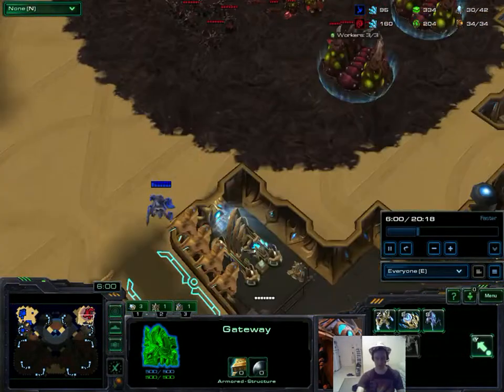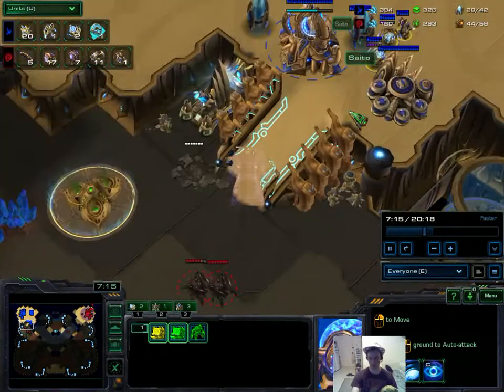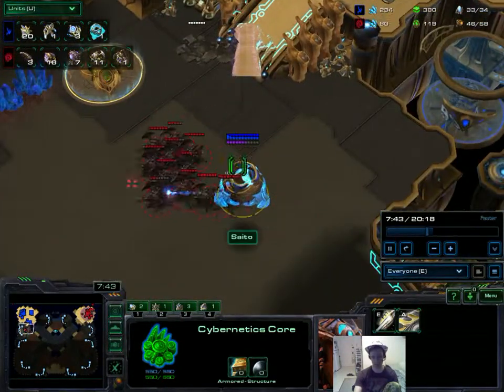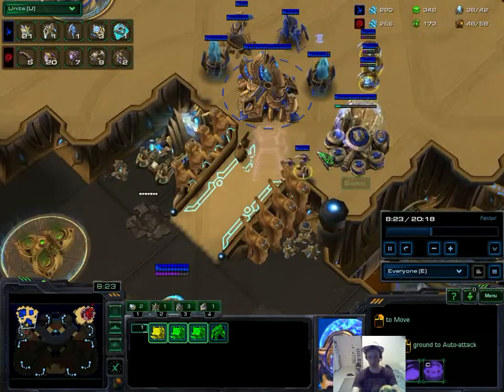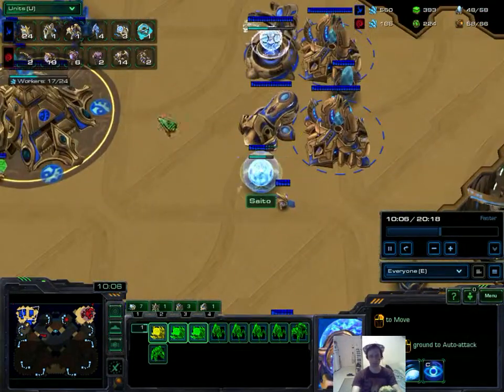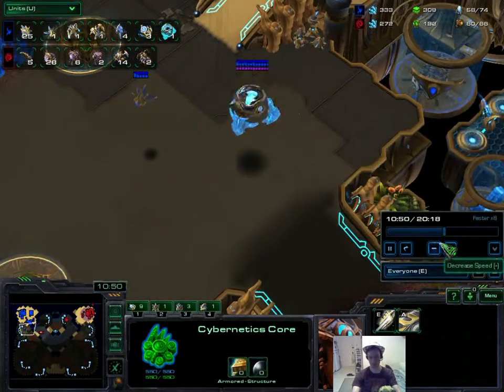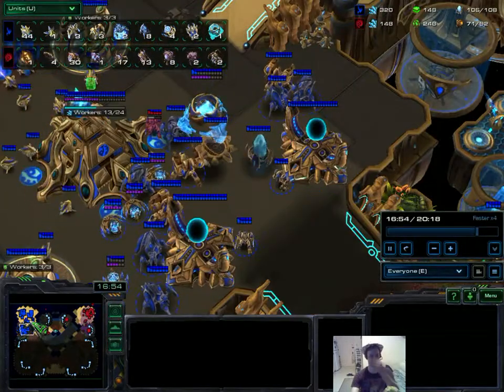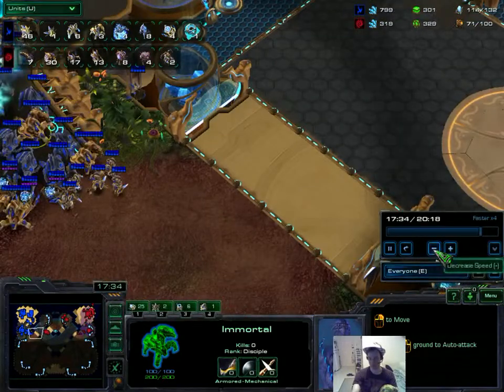Protoss Vs Zerg Holding All Ins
I hold a roach all in. I expand and finish the game way ahead.